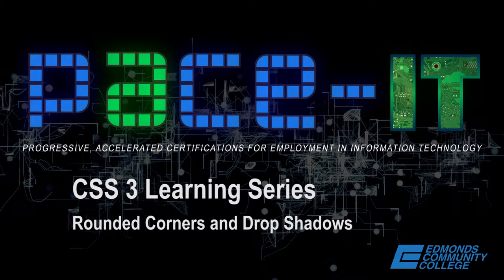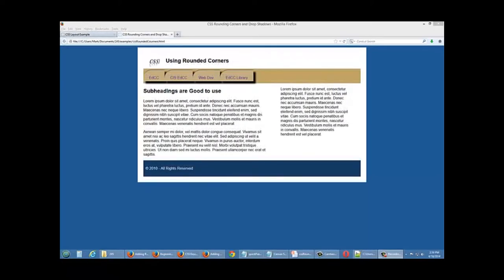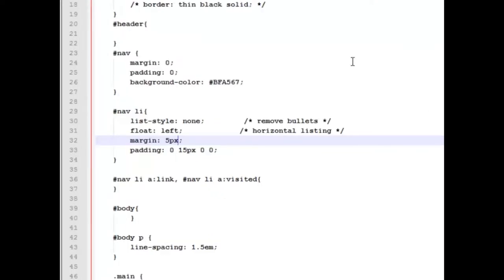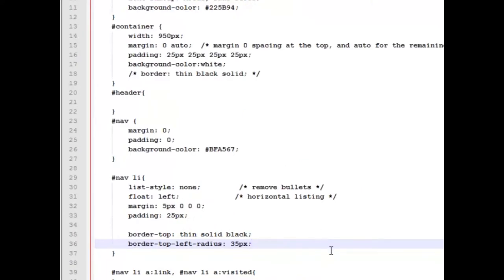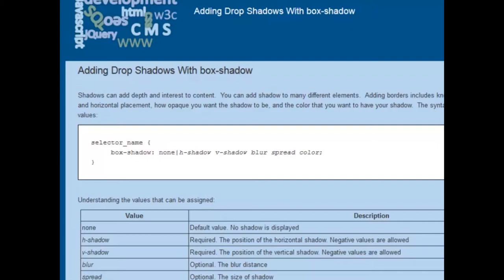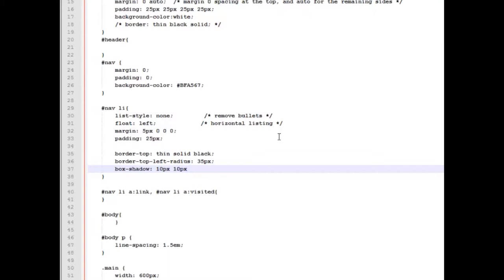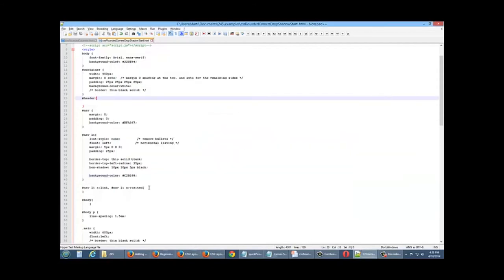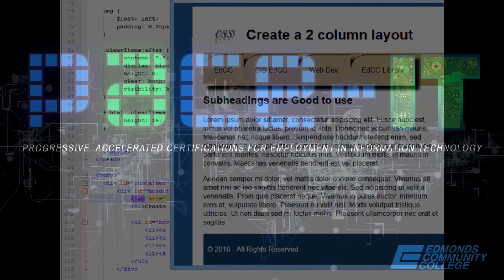CSS3 Learning Series: Rounded Corners and Drop Shadows